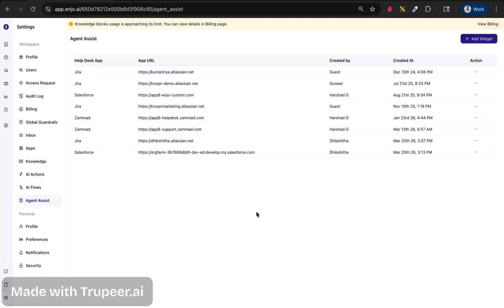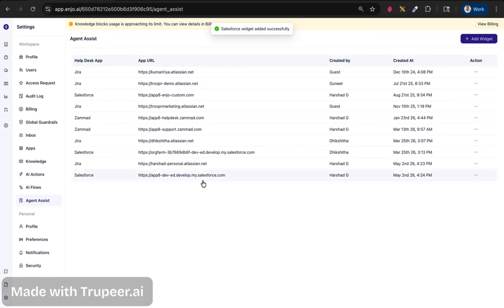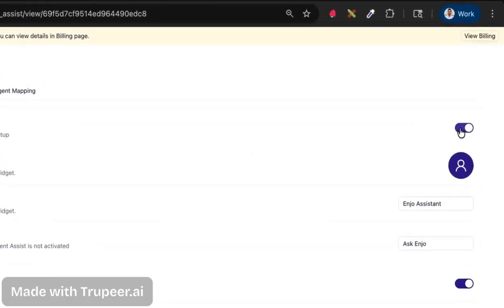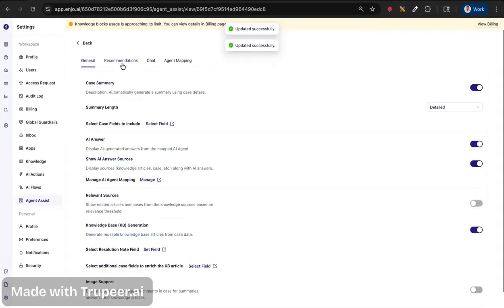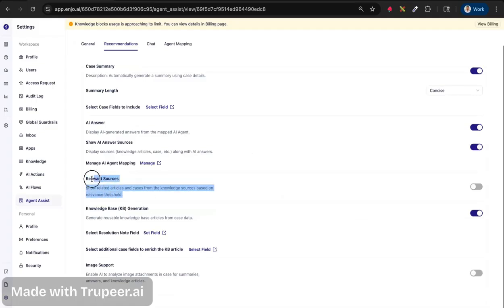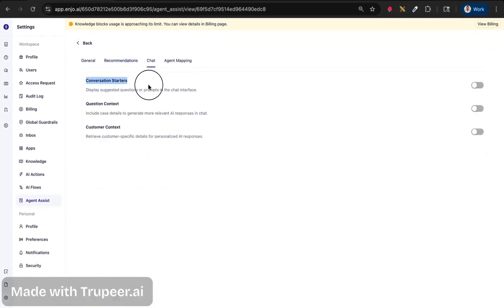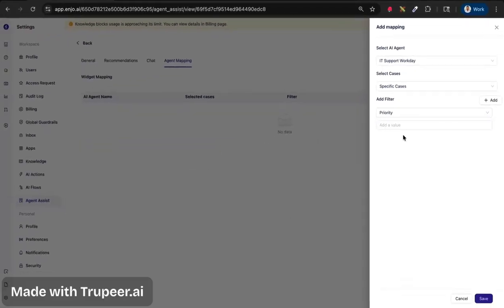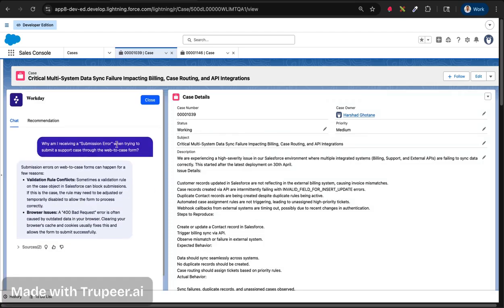Configuring Agent Assist in Enjo | How It Works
Agent Assist Configuration in Enjo. A short walkthrough for your team.

Enjo is the AI support agent that resolves employee and customer requests in Slack, Teams, and your help center.